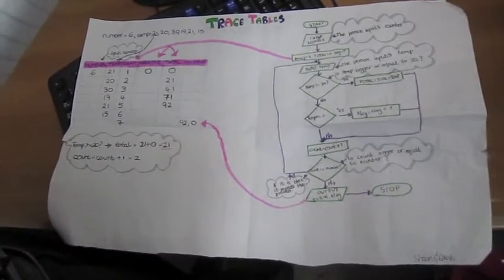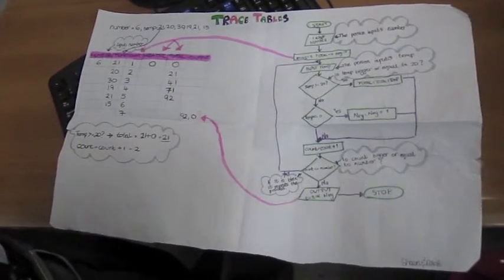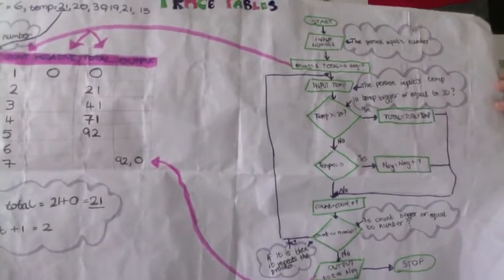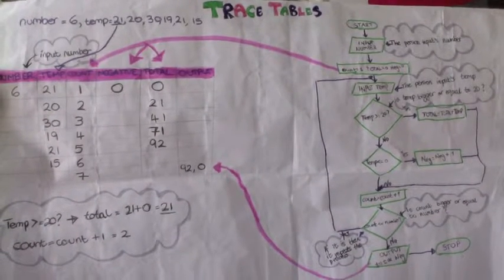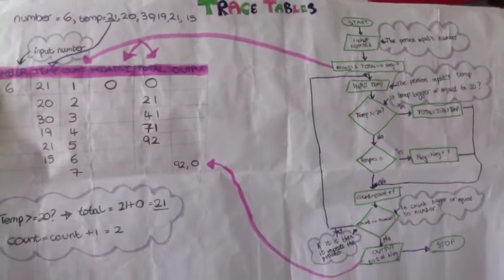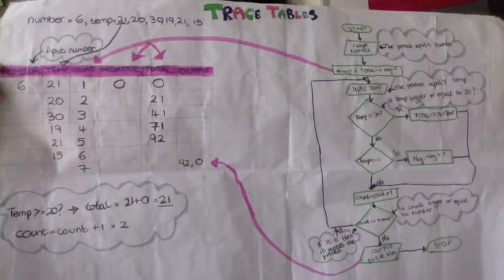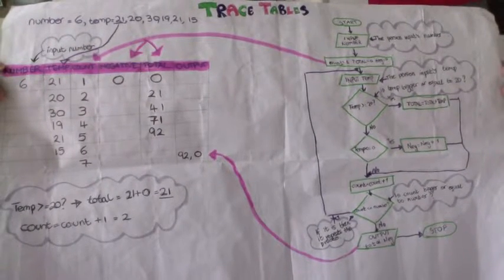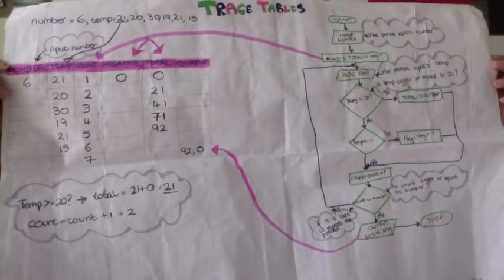Trace Tables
Trace Tables - Created by students (Rehab and Sean) of IGCSE Computer Studies Course.